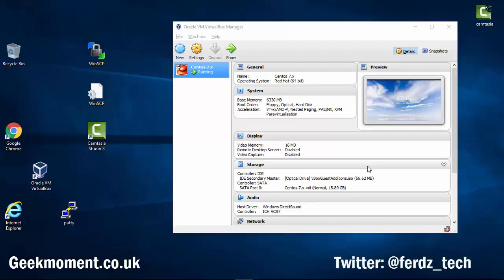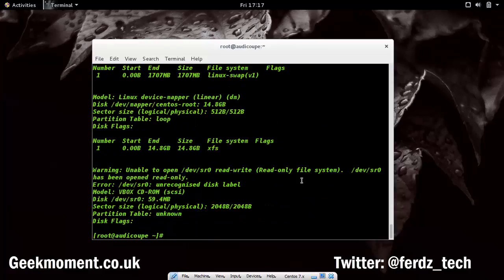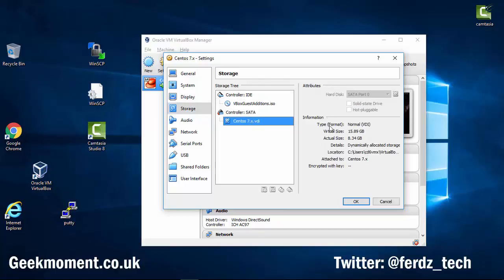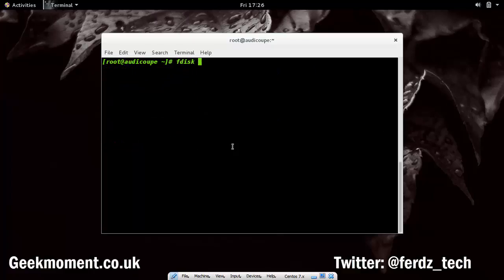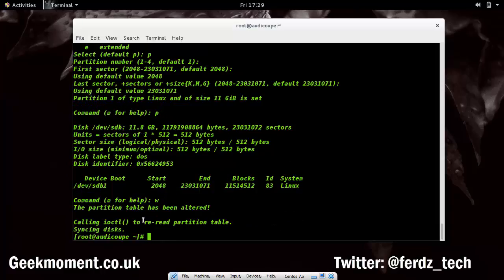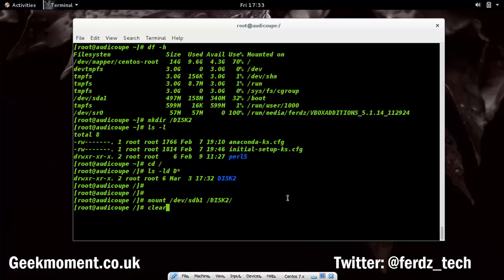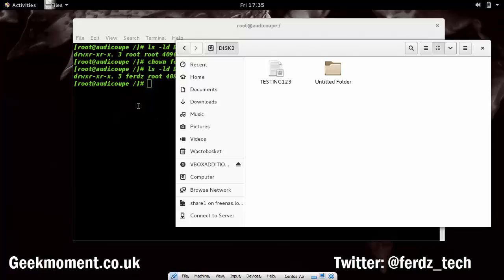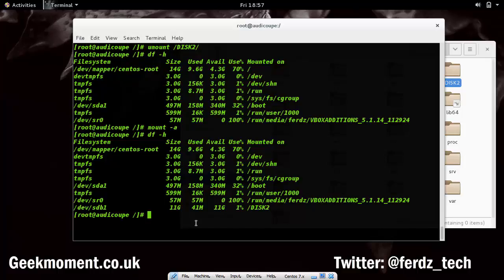Linux Tutorial: How To Add and Configure A New Hard Drive? (Redhat 7) (VirtualBox)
How to add a new hard drive to a linux machine, (Centos, ubuntu, redhat, fedora and more) - using virtualbox

In this video I explain the basics of adding a new hard drive to a centos virtual machine within virtual box.
The following commands where used
fdisk
mount
mkfs
lsblk
parted -l
vi /etc/fstab
ext4